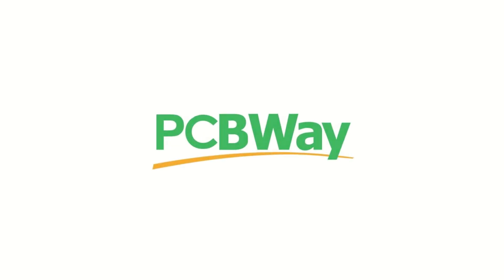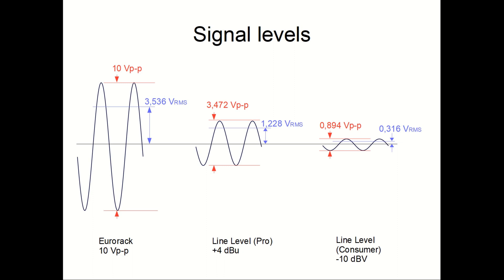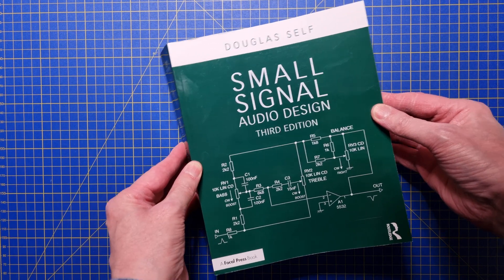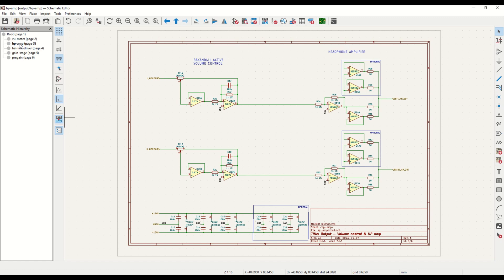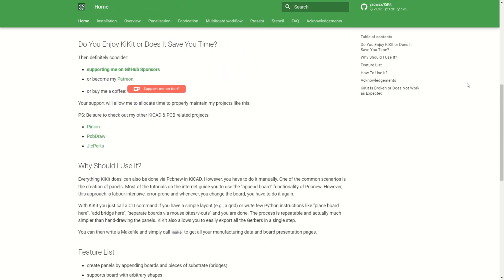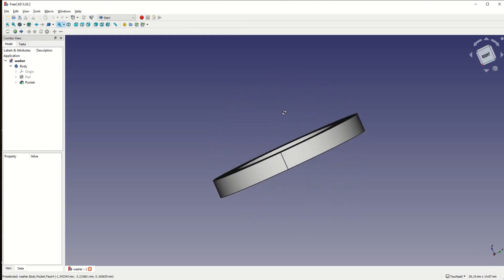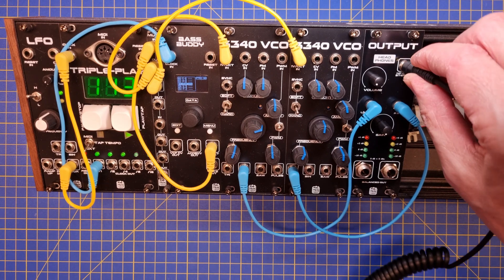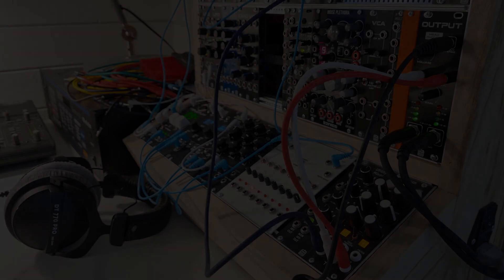Eurorack DIY: Output module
This video covers the design of an Output module for my Eurorack, featuring a powerful headphones amplifier, a LED bargraph VU meter and Balanced line outputs.